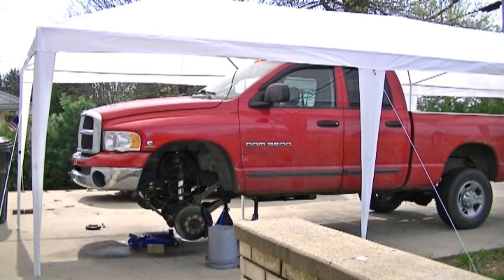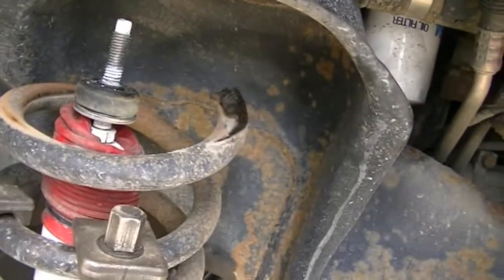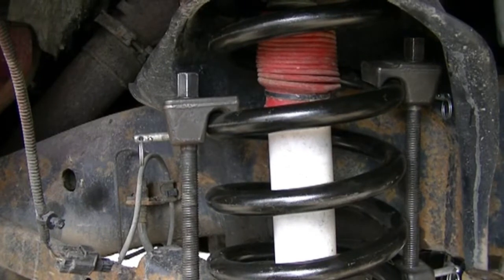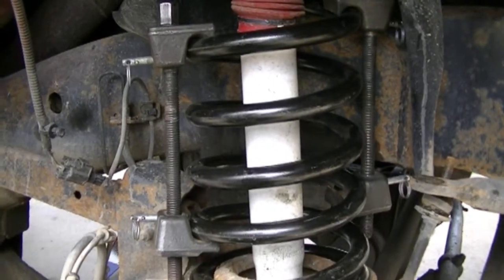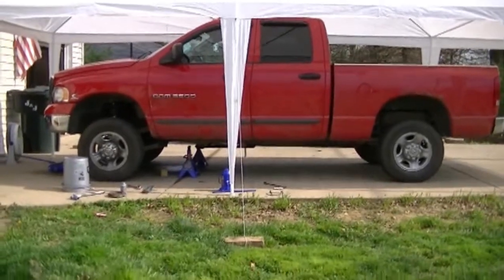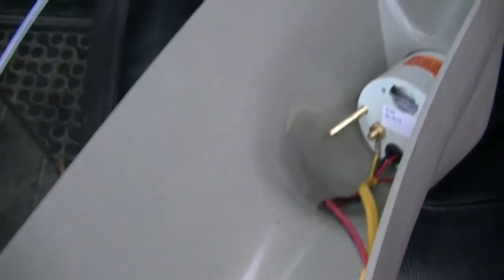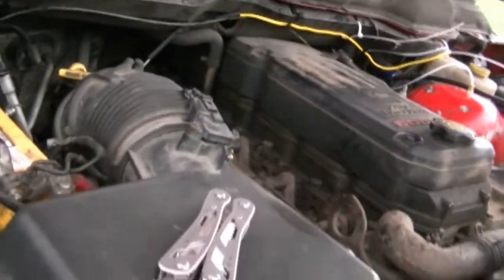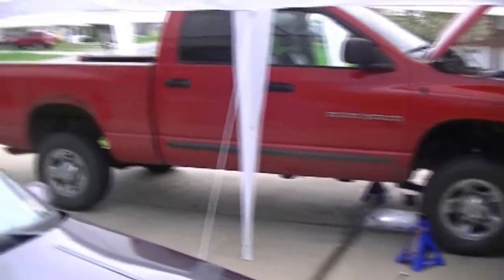03 Cummins nothing getting done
leveling kit